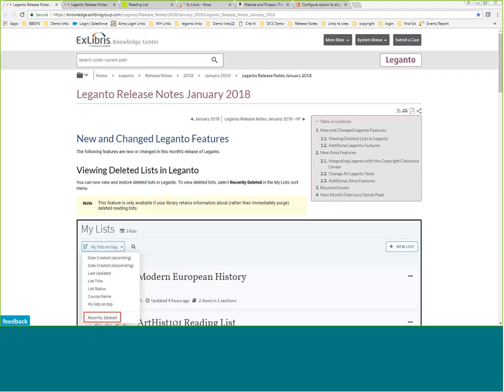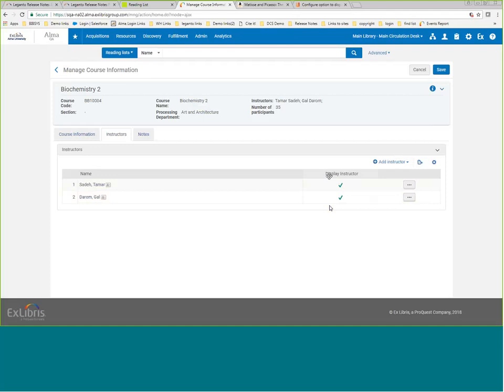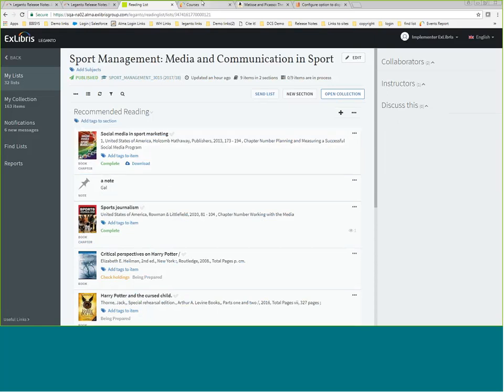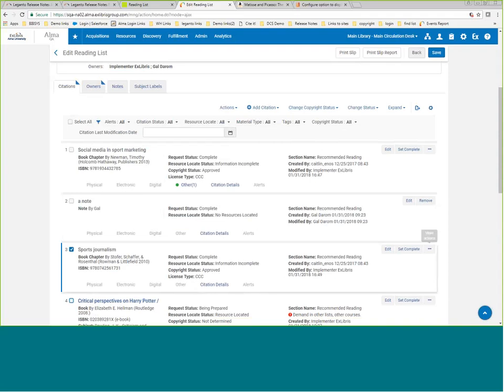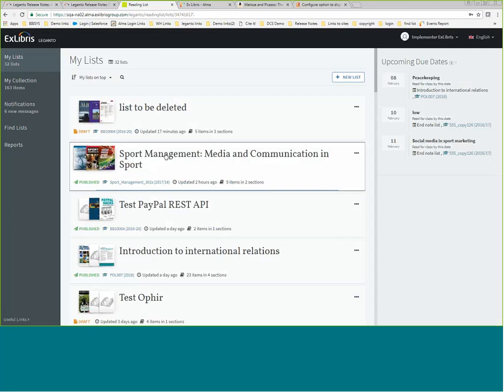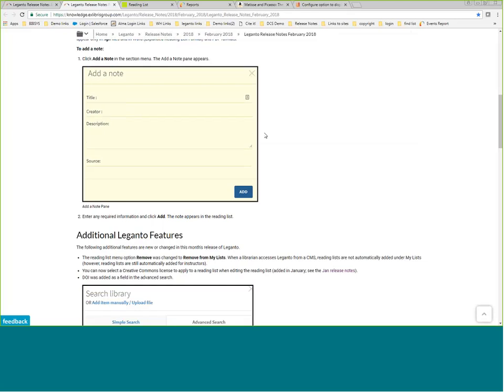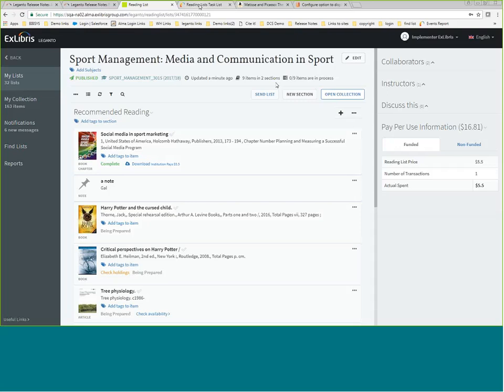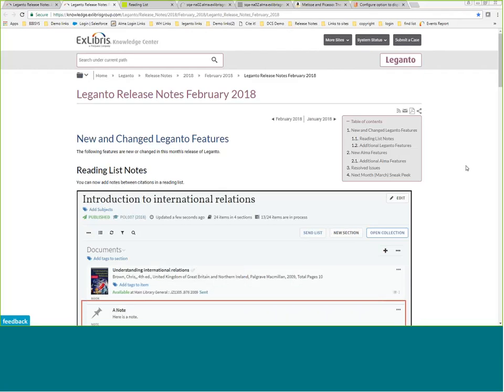Leganto Release Notes Webinar, Jan-Feb 2018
Overview of the January-February releases, presented by Gal Darom, Leganto Product Manager.